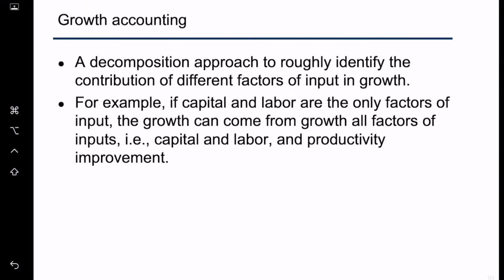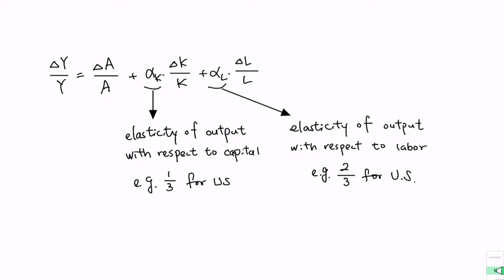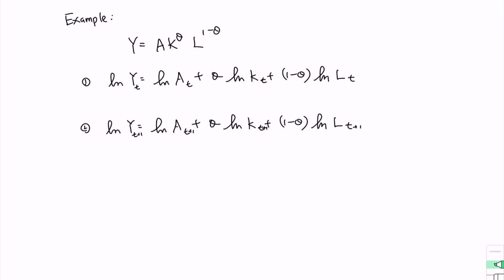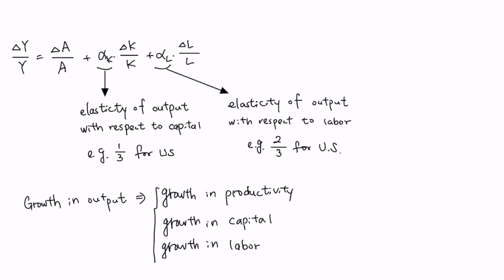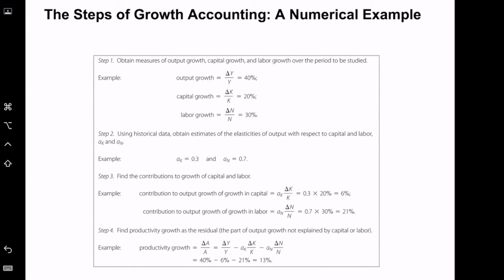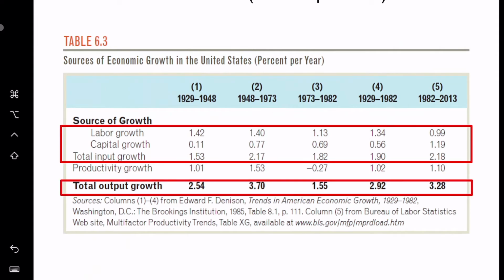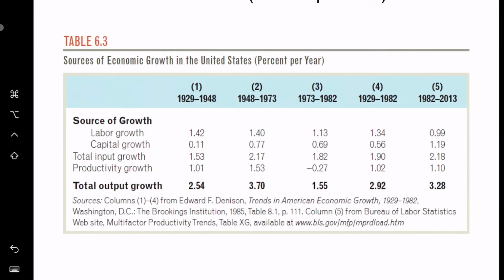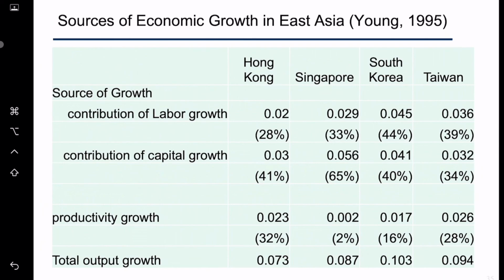Lecture09_Part3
Growth accounting
0:00 The introduction to Growth accounting
1:33 The logic behind the approach in math
6:41 Five steps for implementing Growth accounting (example included)
10:10 The Growth accounting results